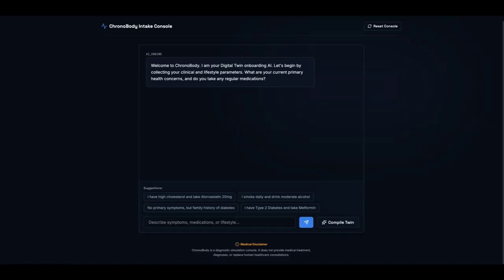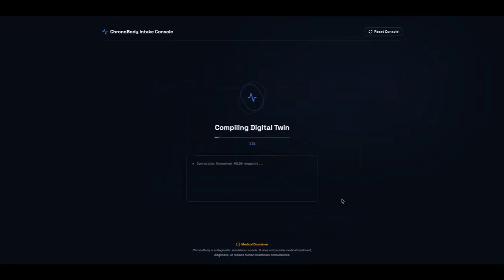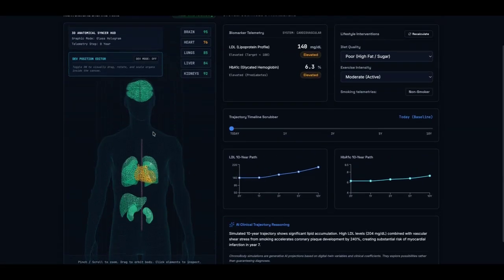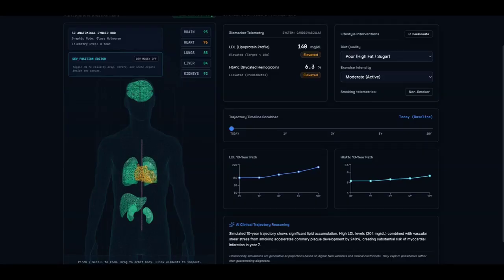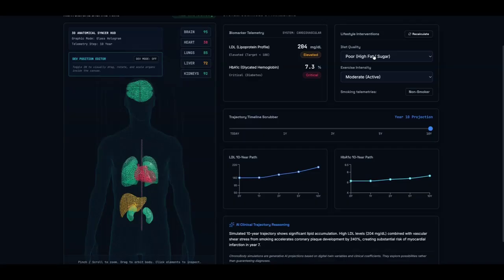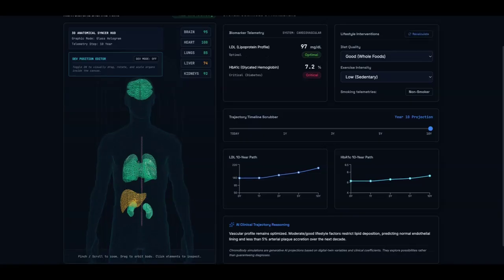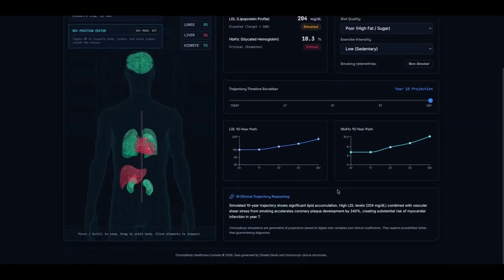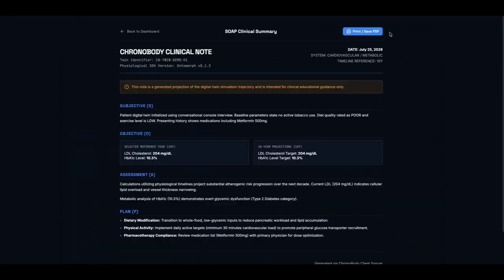Chronobody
ChronoBody transforms healthcare from reactive to interactive. Using Ontomorph’s Digital Twin platform, ChronoBody creates a living virtual representation of a person’s body and allows users to simulate future health outcomes based on lifestyle choices, medical treatments, environmental factors, and genetic information.